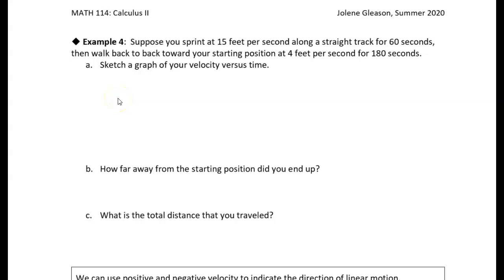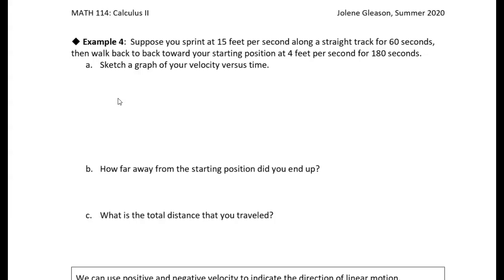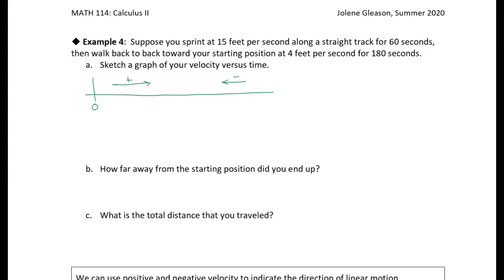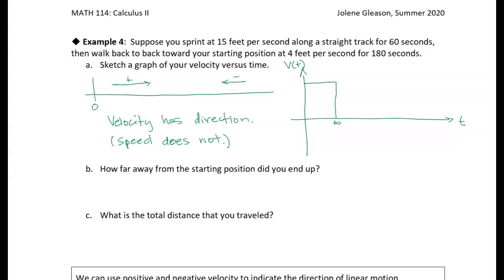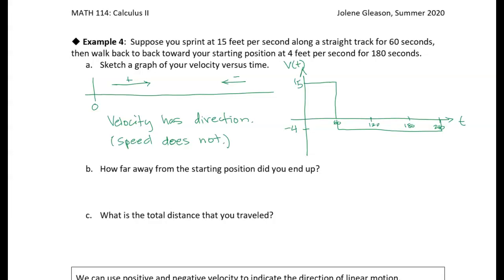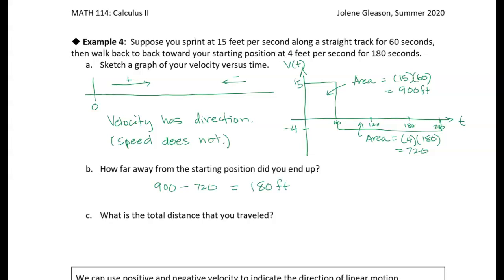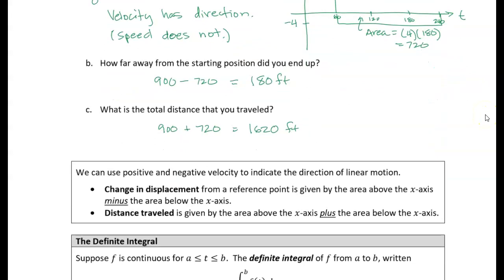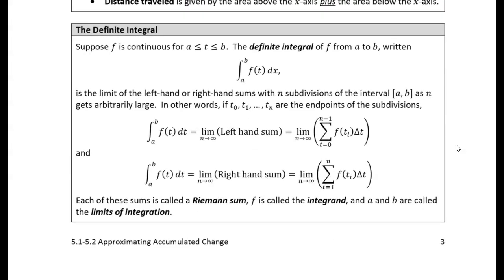5.1-2 Approximating Accumulated Change: Example 4